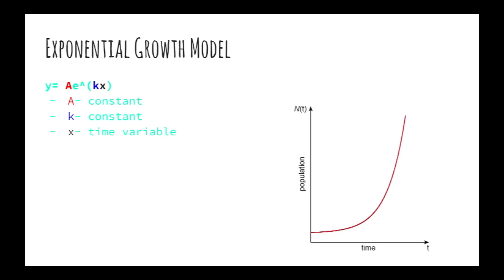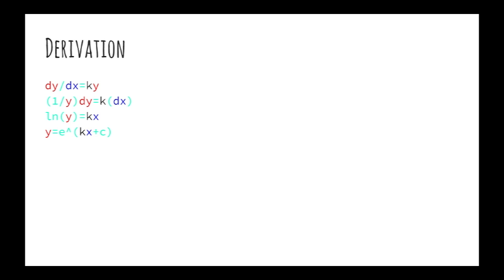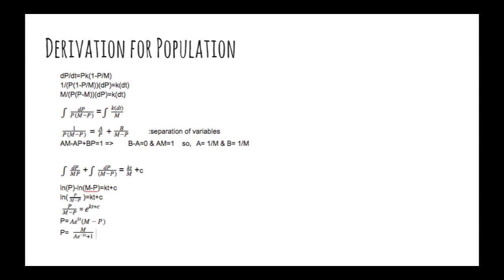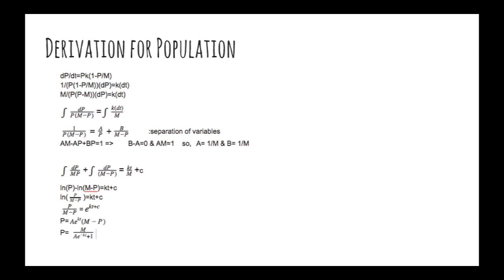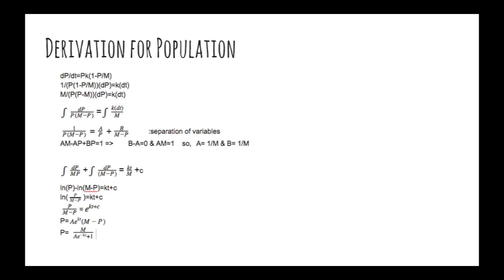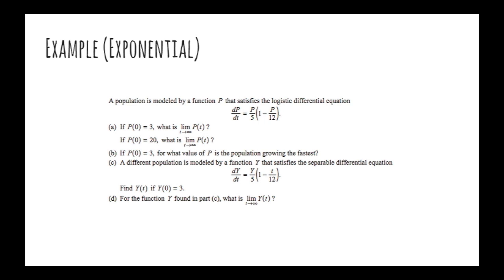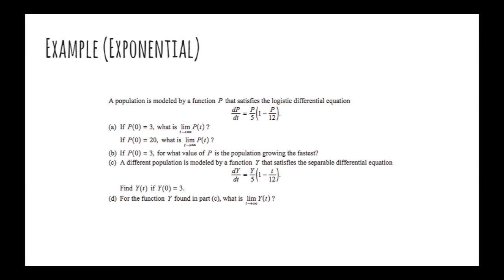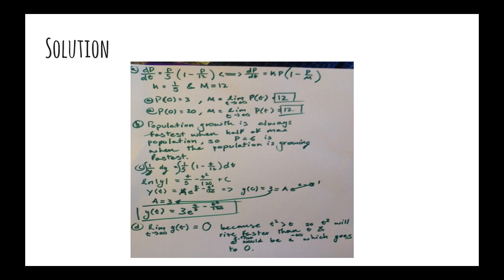Nishad's Math Video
This video is about Nishad's Math Video